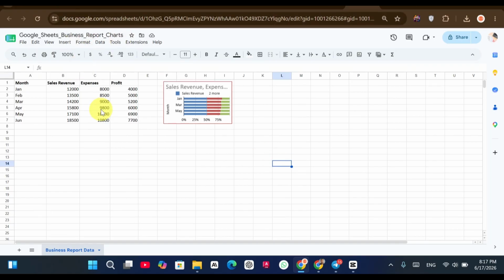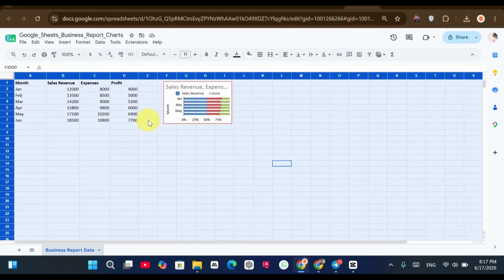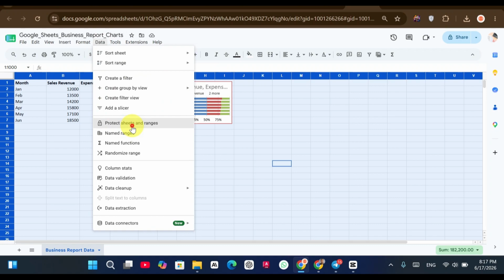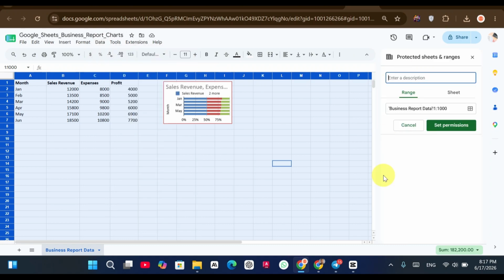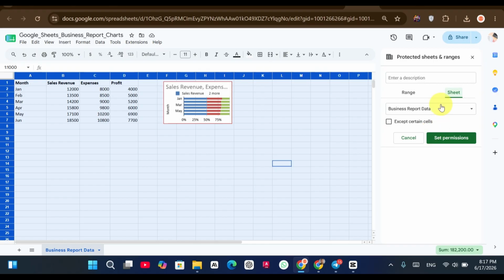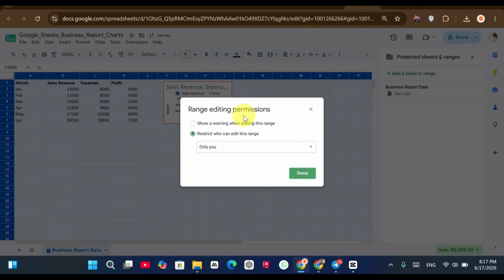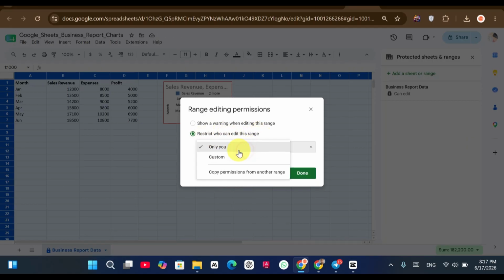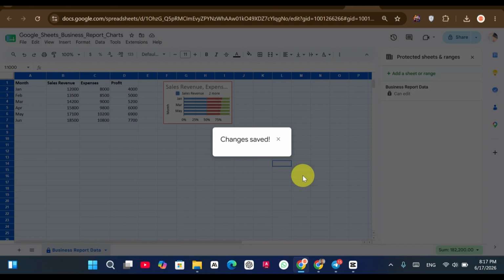How To Lock Reports In Google Sheets